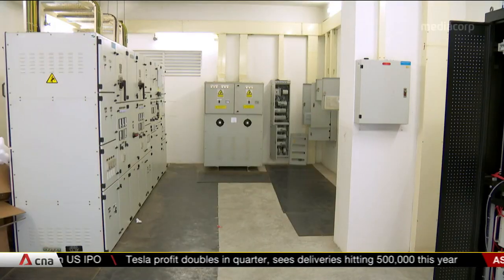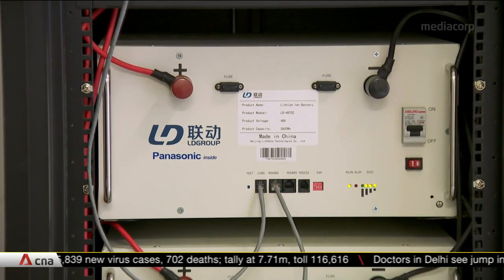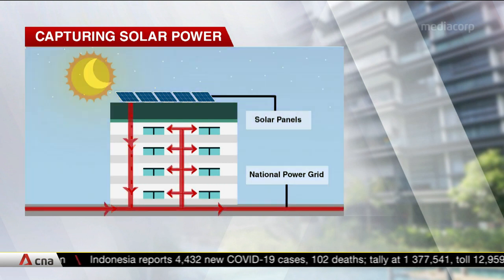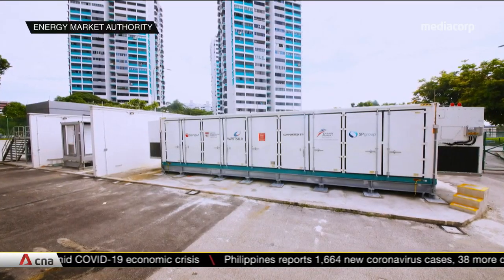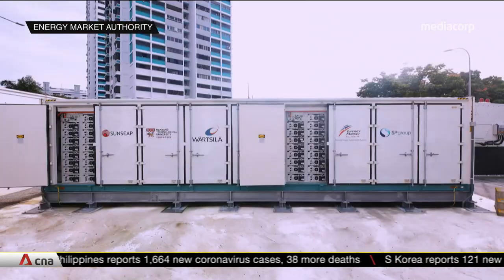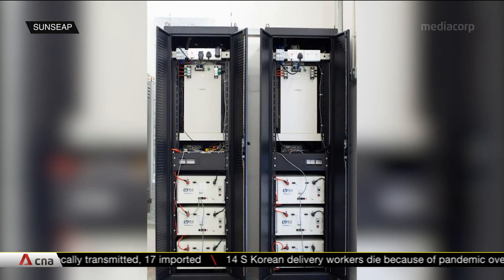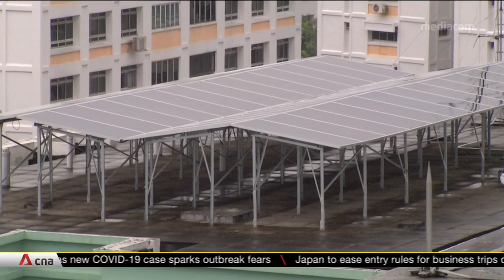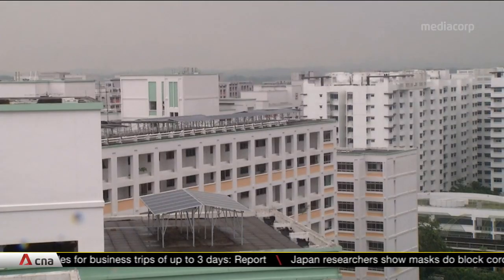Singapore starts testing energy storage facilities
Singapore has started testing a series of energy storage facilities. It comes as the country ramps up efforts to make solar its main source of sustainable energy.